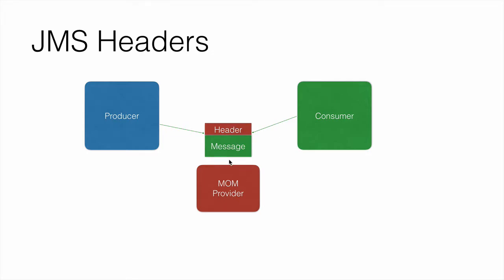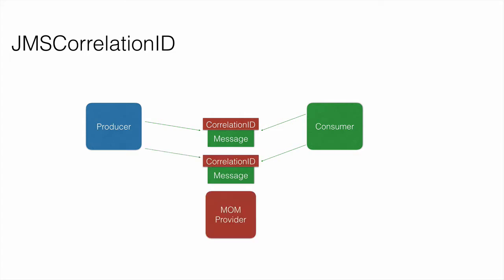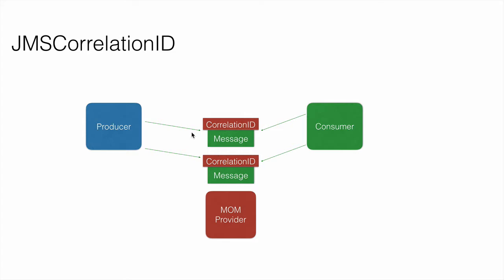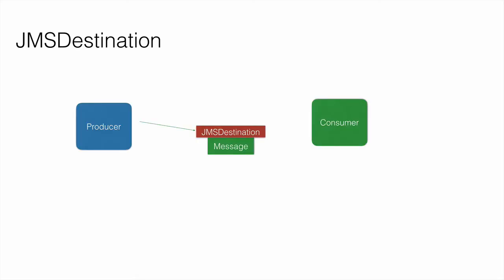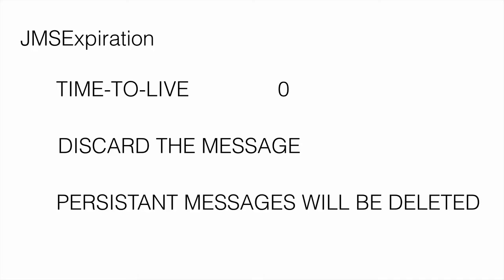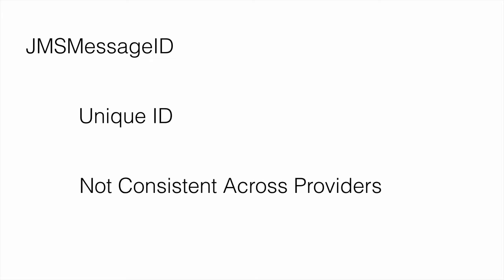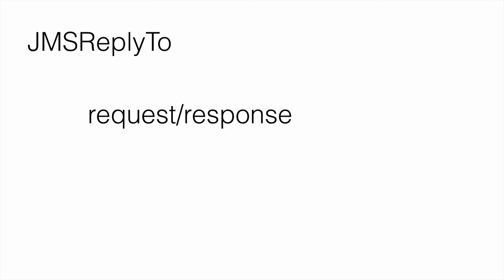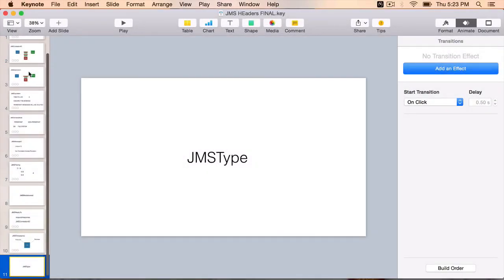JMS Interview Questions Part 3